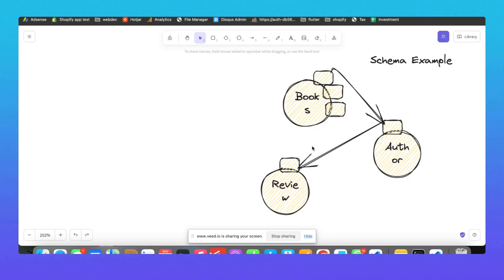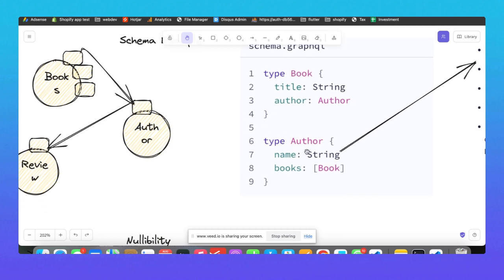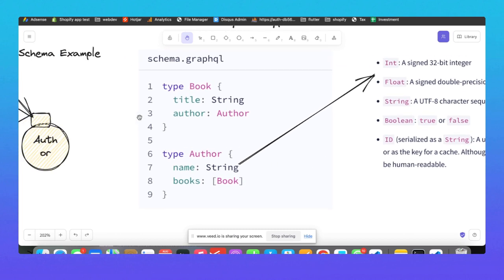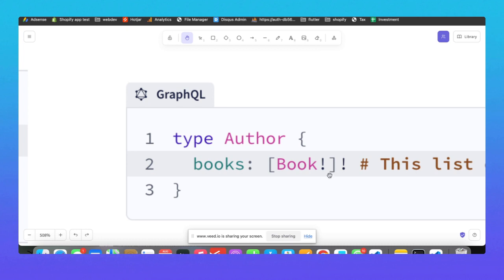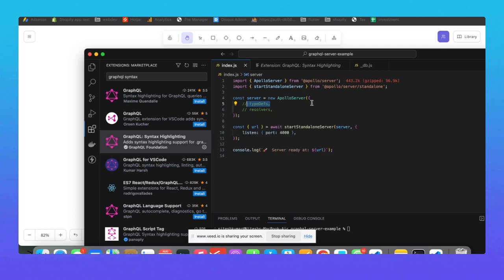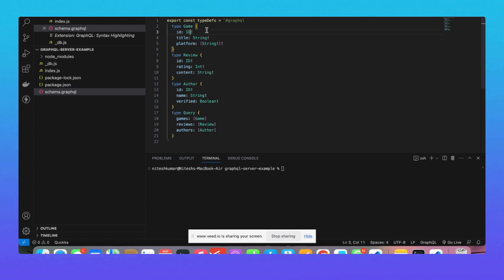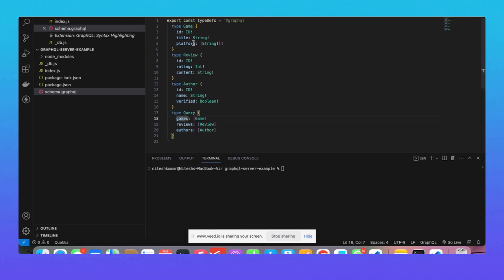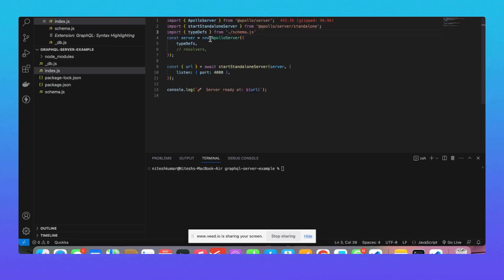GraphQL Crash Course #3 – Schema & Types